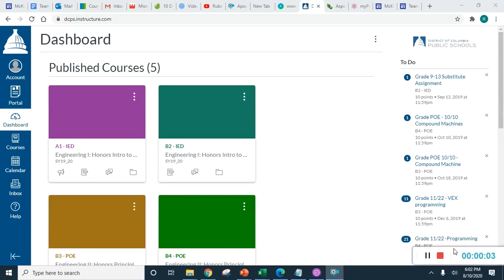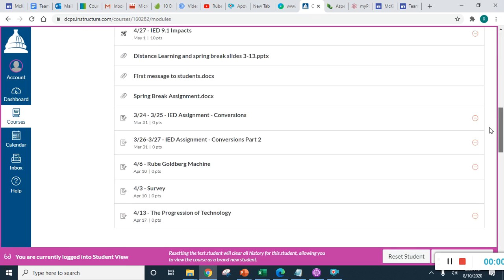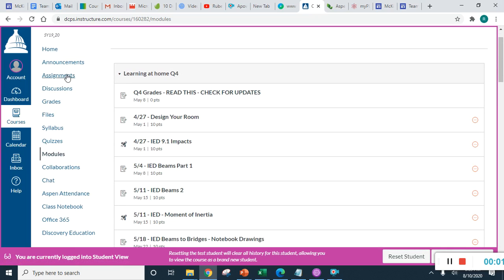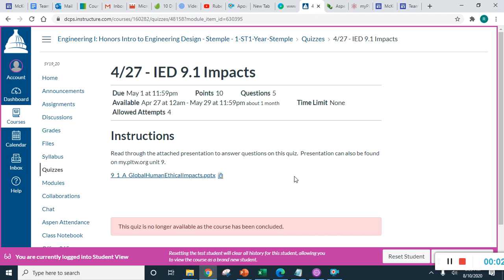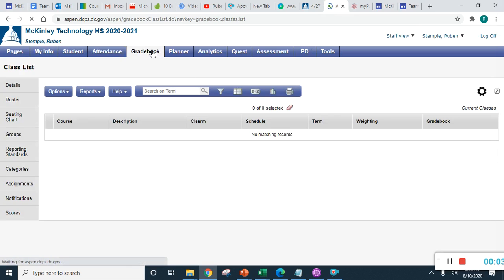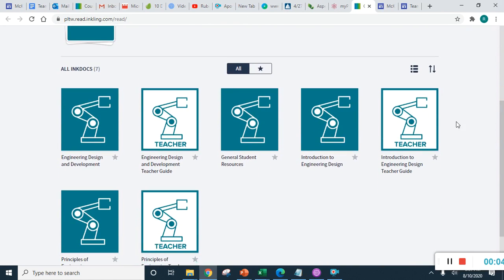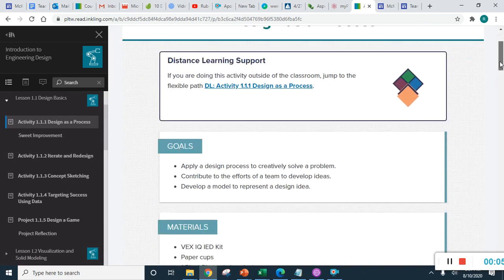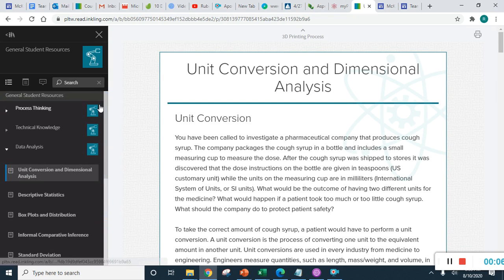3 Class online apps parent and student